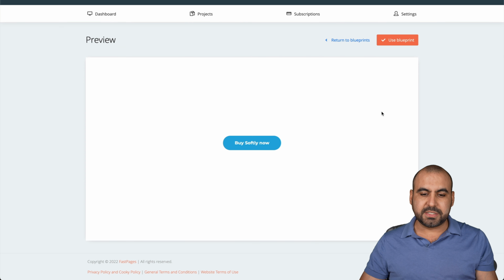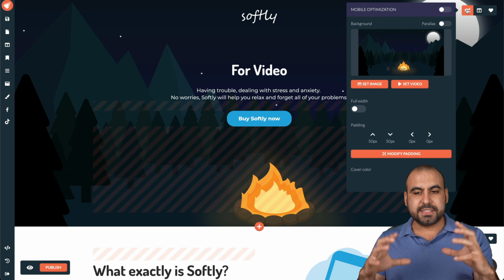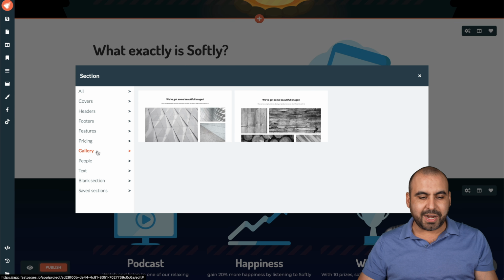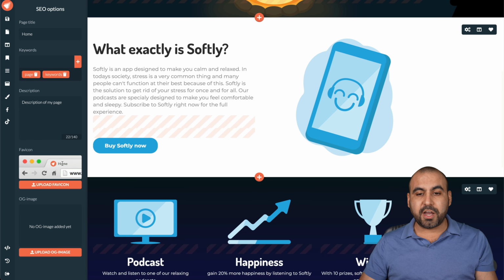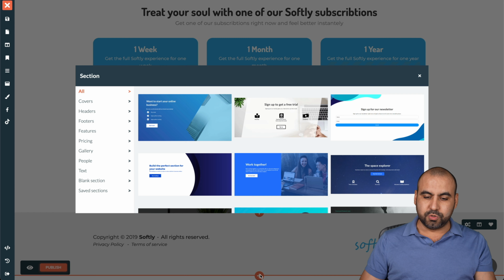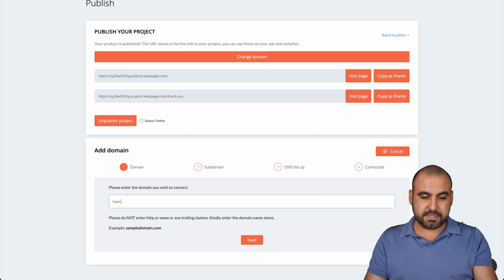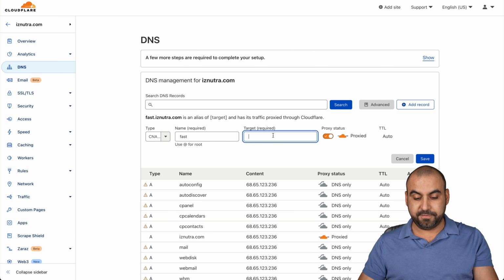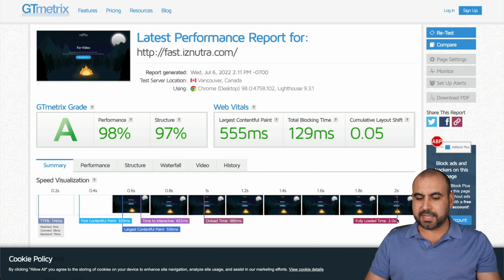How to Build a Landing Page with FastPages.io - Less Than 5 Minutes!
How To Build A Landing Page In 5 Minutes (No Coding Skills Required)

Landing page creation used to be difficult, time consuming and expensive. With FastPages.io you can create landing pages in less than 5 minutes. You don't need to know code or have design skills. You don't need to hire a developer or designer. You don't need to purchase expensive templates or software. FastPages.io is a complete solution for content marketers and business owners that want to create landing pages. With FastPages.io you don't need to pay a monthly fee. There are no contracts, no software to download and no design skills required.